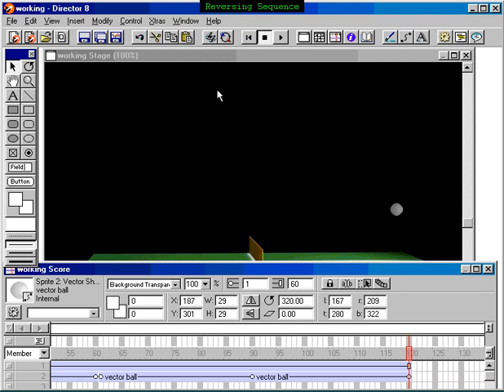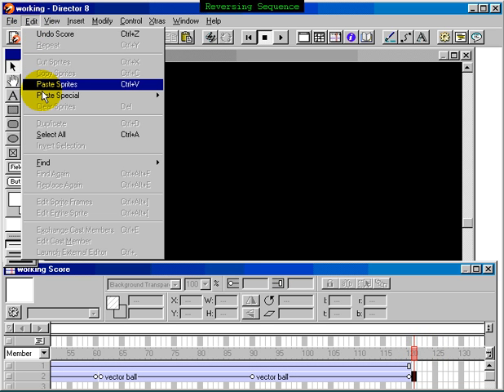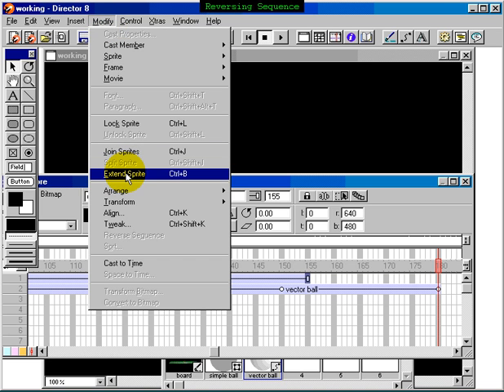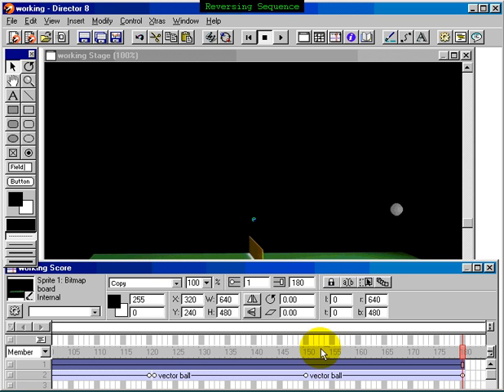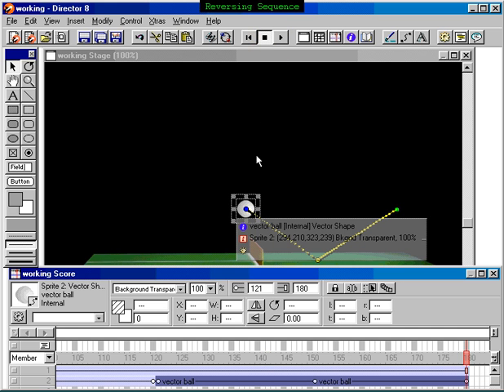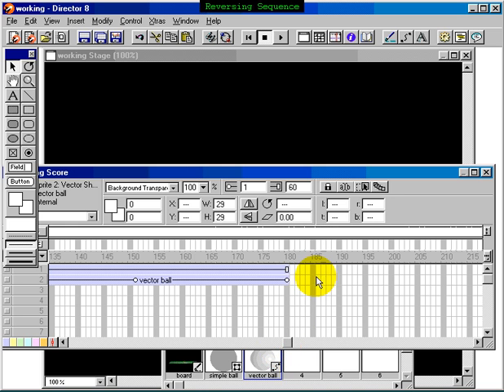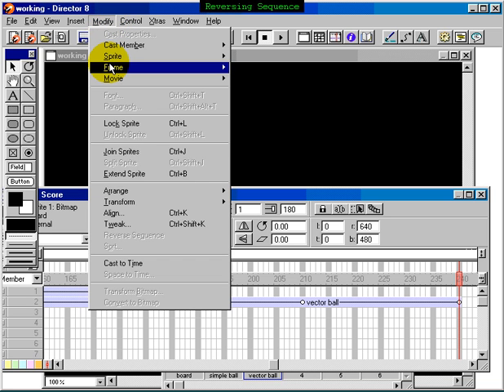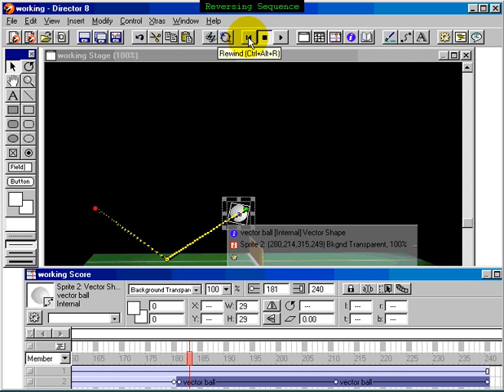44 Reversing Sequence or Making the Ball Go Back the Other Way